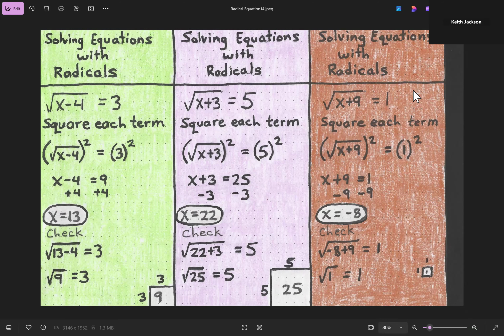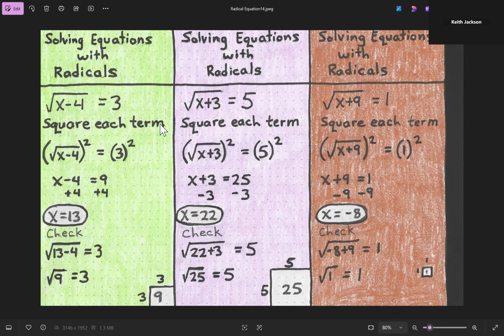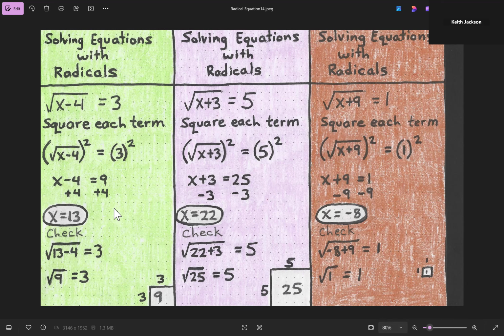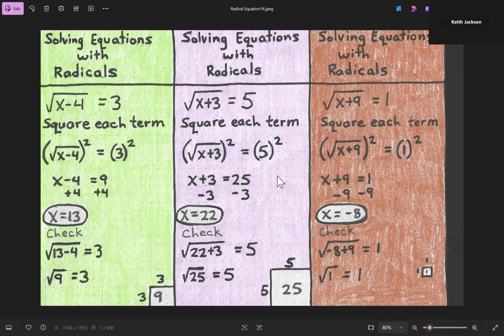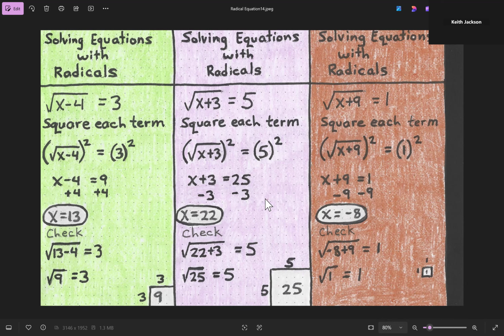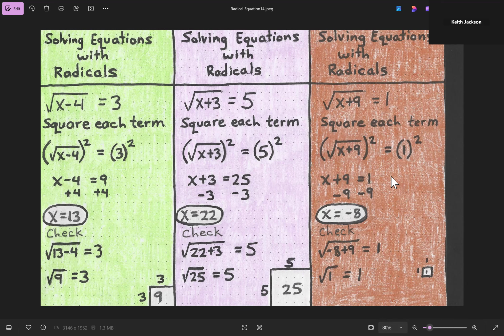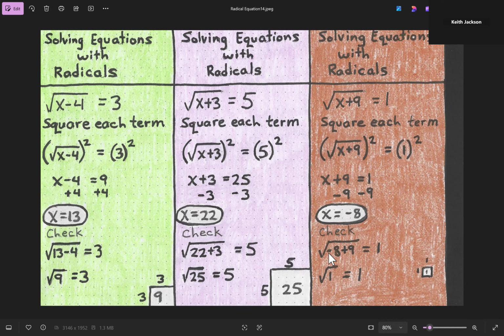Solving More Equations with Radicals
Students will continue to learn how to solve equations with square roots.